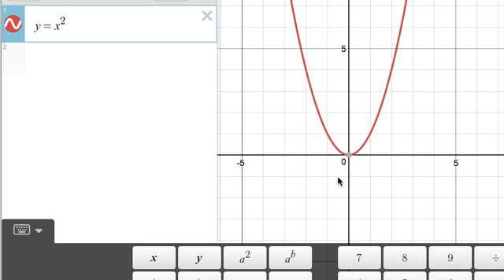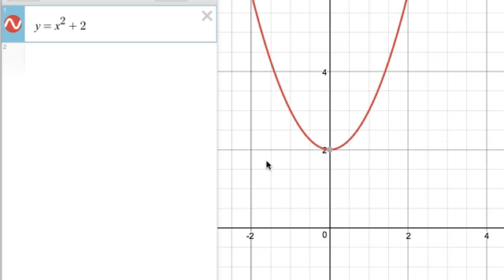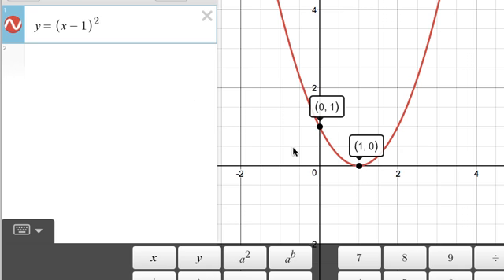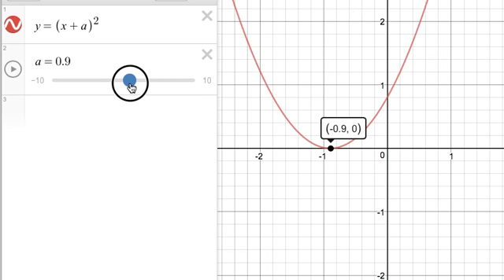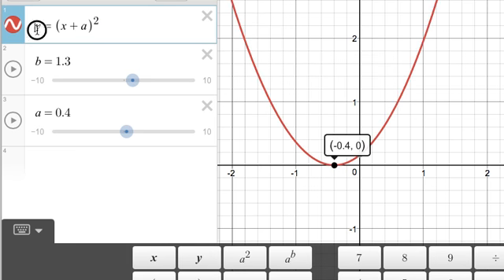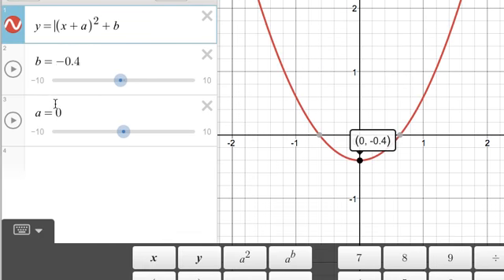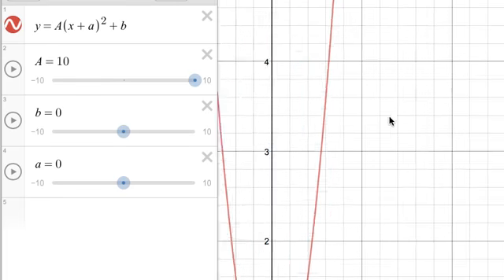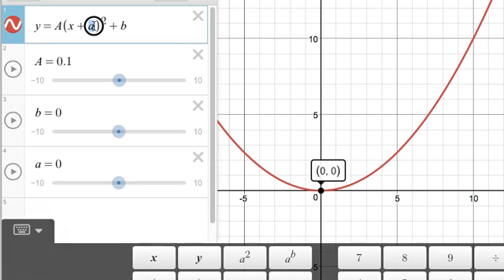vertex form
video tutorial for graphing quadratics